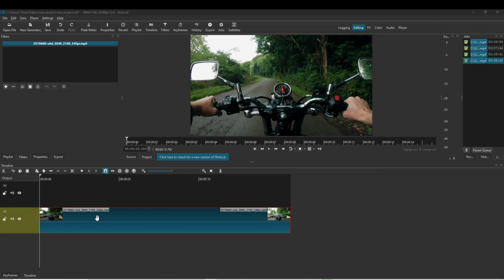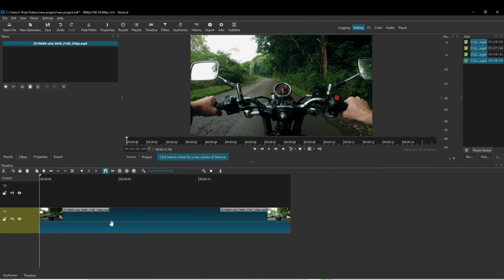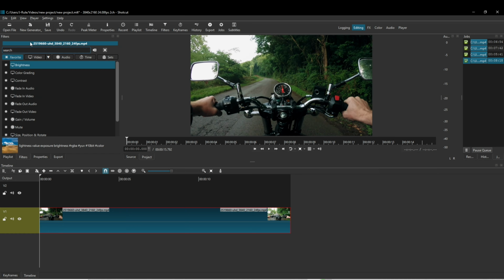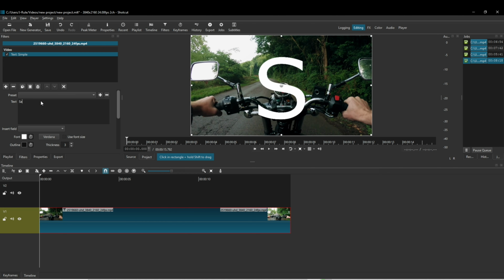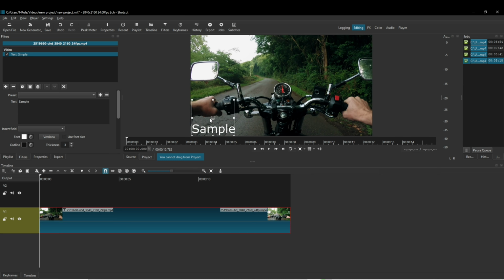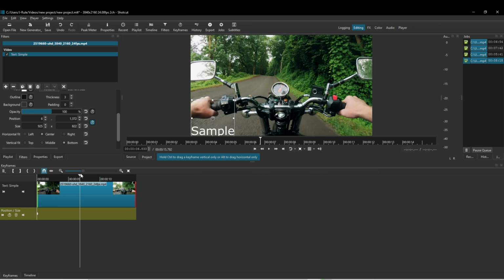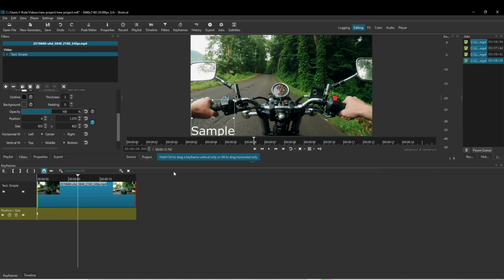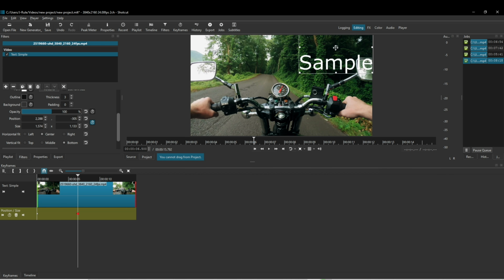How To Animate Text In Shotcut Text Keyframe Animation Shotcut Tutorial [2026 Guide]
In today's video, we're diving into a Shotcut tutorial on how to animate text. This shotcut video editor tutorial will guide you through creating smooth, professional animated text that moves and resizes. Master these video editing techniques to add a clean, professional touch to your projects, showcasing how to add text animation in Shotcut effortlessly.